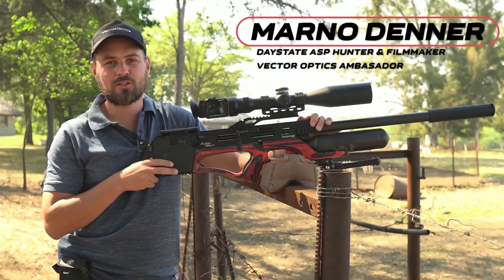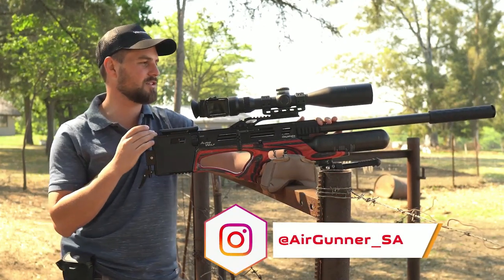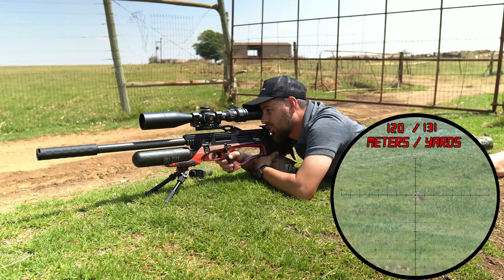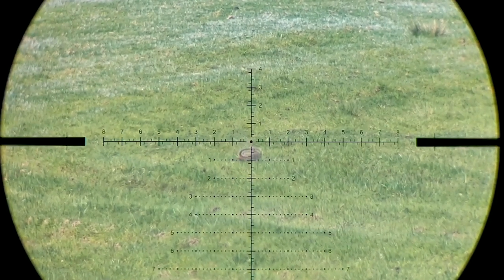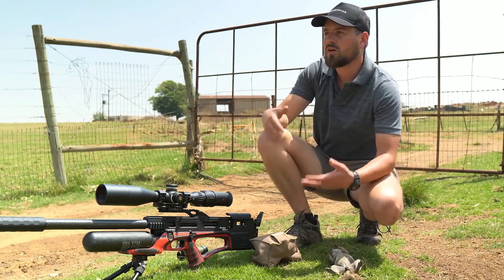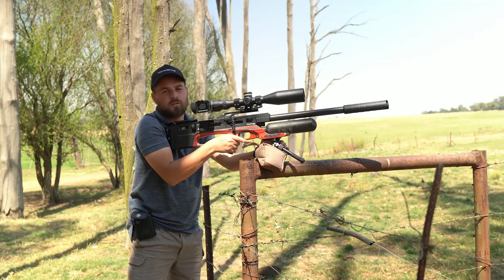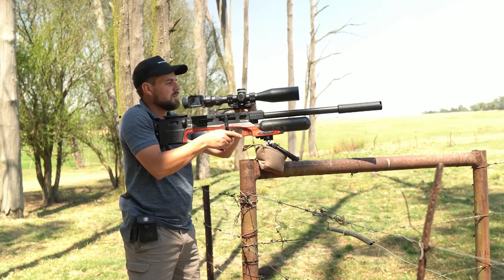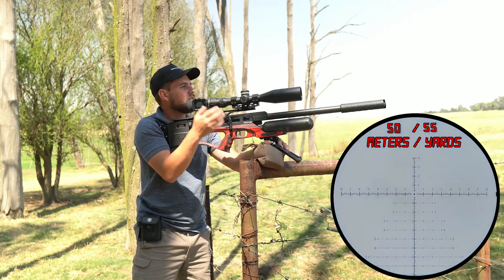Vector Optics // Ground Squirrel Hunting with Continental 4-24X56 FFP (SCFF-29) Riflescope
There is no denying that although squirrels look cute in appearance but do harm to crops, thus it bothers farmers a lot. So our brand ambassador @AirGunnerSA is invited to pest control squirrels with Continental 4-24X56 FFP (SCFF-29) Riflescope which has a good performance on hunting.

The schedule is as follows:
0:00 -1:10 brief intro
1:11 - 10:00 several shootings from 35yds to 164yds
10:01 - 10:27 ending

Hope the video will help you to learn more about setting zero-stop on a 34mm Continental 4-24x56 FFP riflescope (SCFF-29).